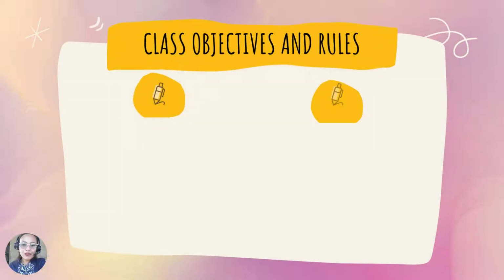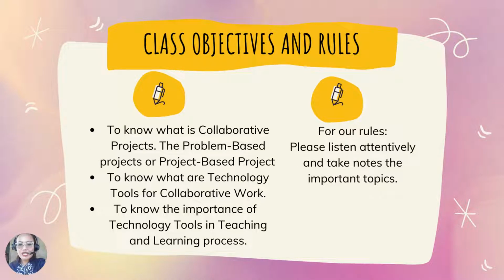"Collaborative Projects and Technology Tools for Collaborative Works"